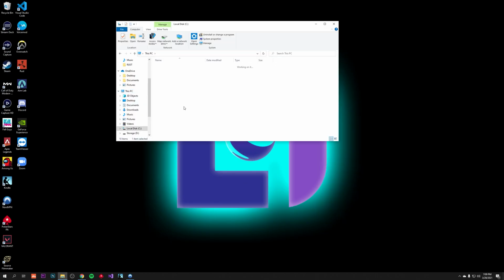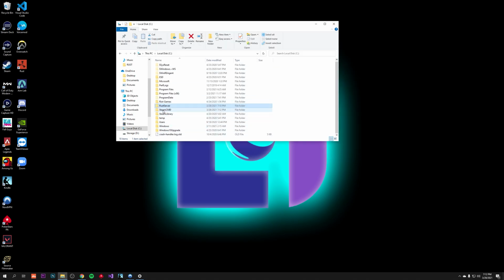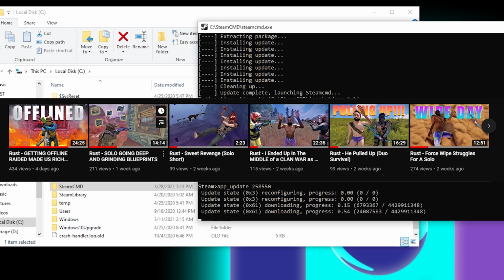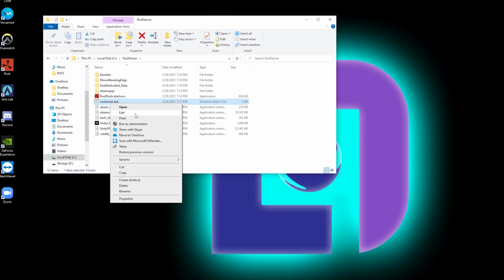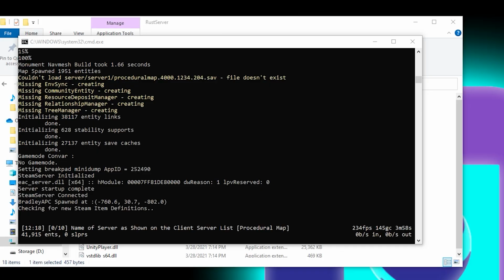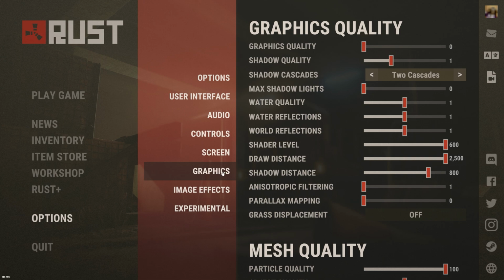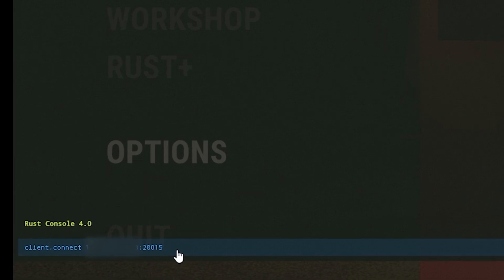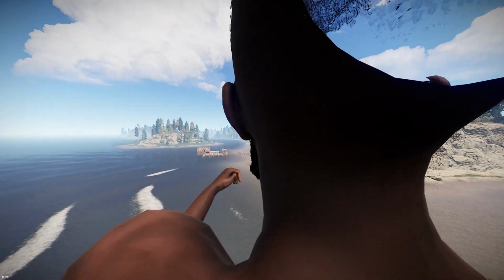How To Create A Local Rust Server in 2021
Step 2:
- login anonymous
- force_install_dir "c:\RustServer\"
- app_update 258550
- quit

Step 3 (Just Copy and Paste to .bat file):
echo off
:start
C:\steamcmd\steamcmd.exe +login anonymous +force_install_dir c:\rustserver\ +app_update 258550 +quit
RustDedicated.exe -batchmode +server.port 28015 +server.level "Procedural Map" +server.seed 1234 +server.worldsize 4000 +server.maxplayers 10 +server.hostname "Name of Server as Shown on the Client Server List" +server.description "Description shown on server connection window." +server.url " +server.headerimage " +server.identity "server1" +rcon.port 28016 +rcon.password letmein +rcon.web 1
goto start

Step 4:
ownerid SteamID  "name"

Step 5:
client.connect localhost:28015
or
client.connect (IP Address):28015